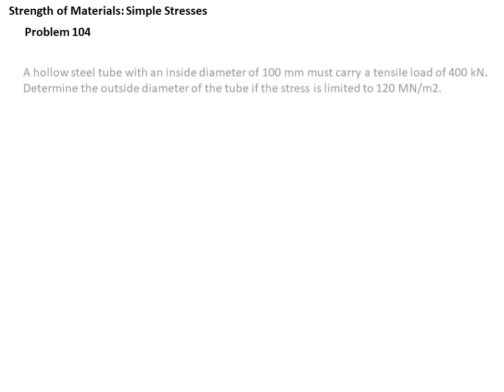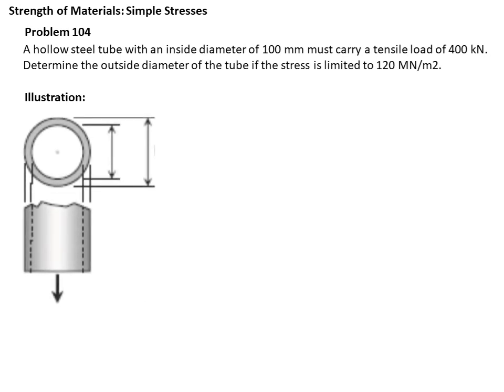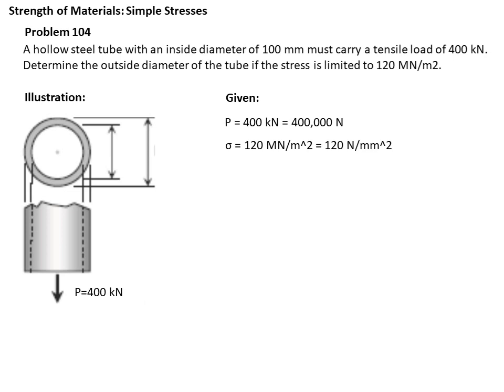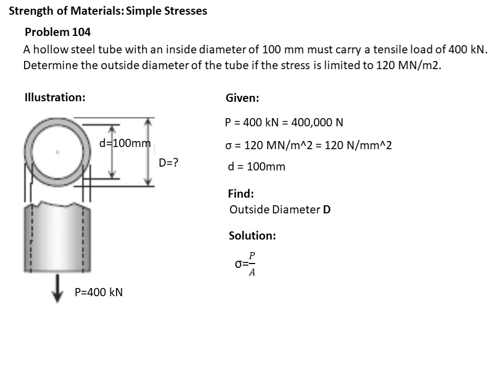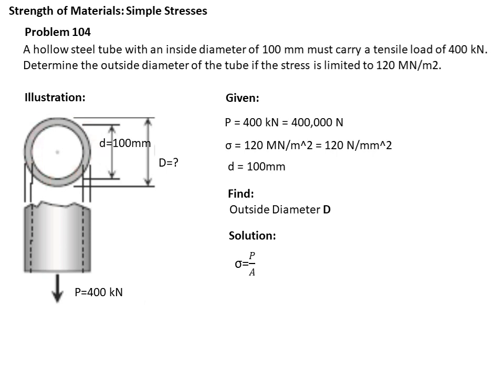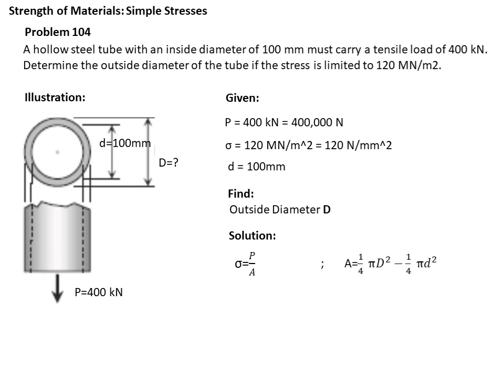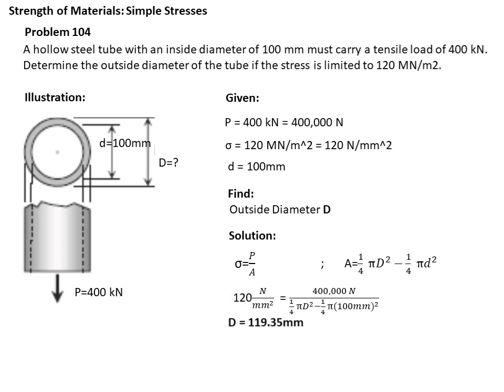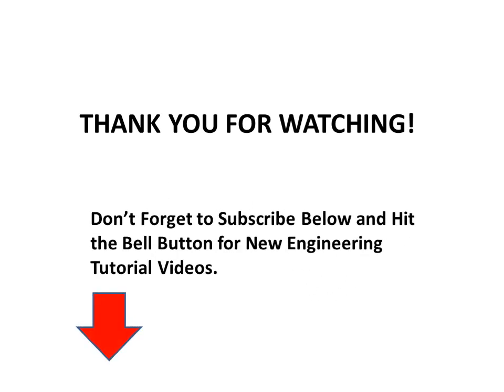Strength of Materials; Problem 104; Simple Stresses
Strength of Materials: Simple Stresses